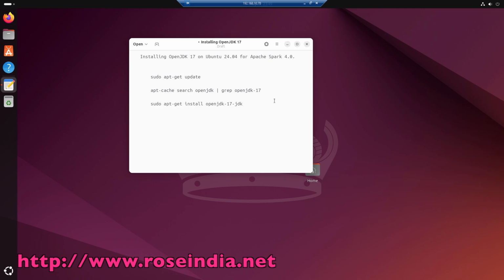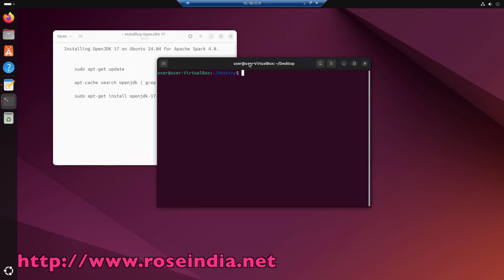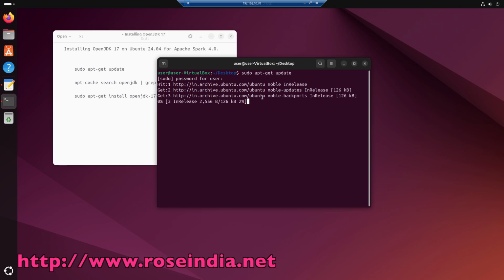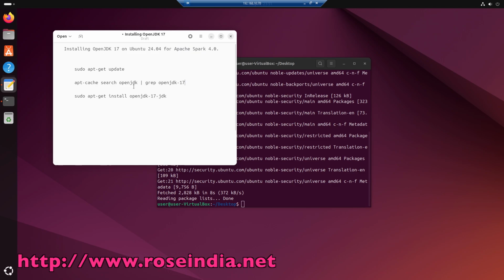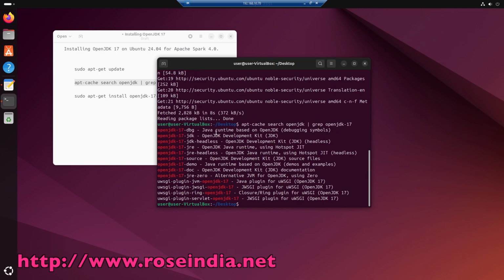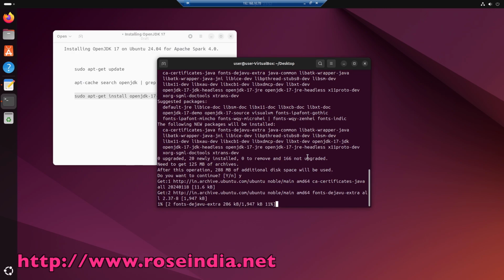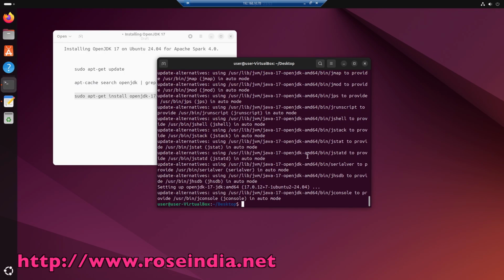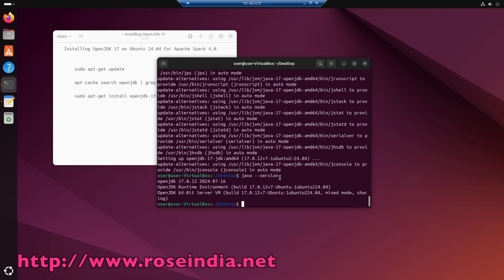Installing OpenJDK 17 on Ubuntu 24.04 for Apache Spark 4.0.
In this tutorial we are going to install OpenJDK 17 on Ubuntu 24.04 for learning Apache Spark 4.0. Check more tutorials